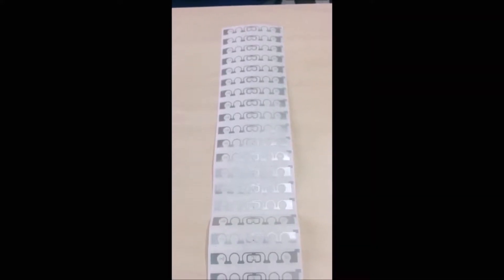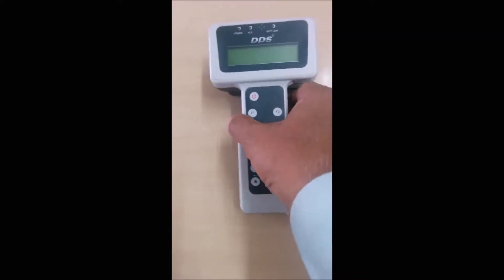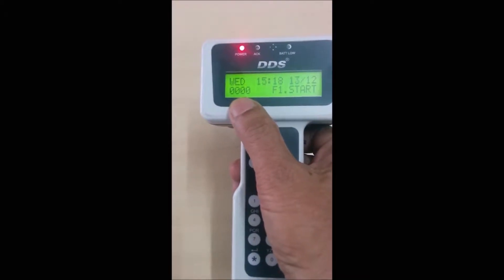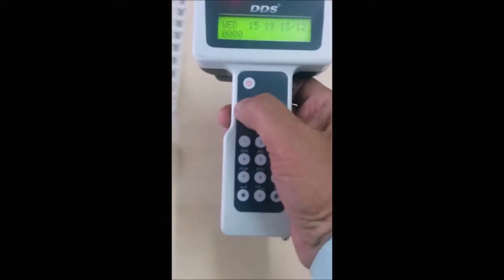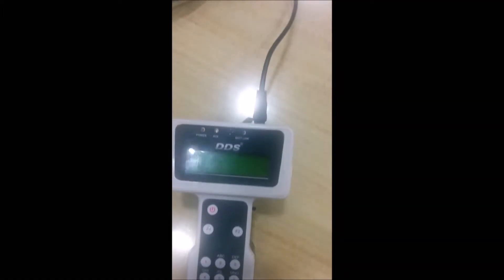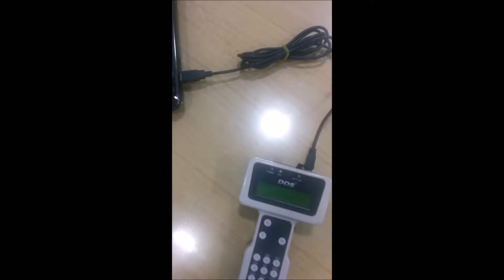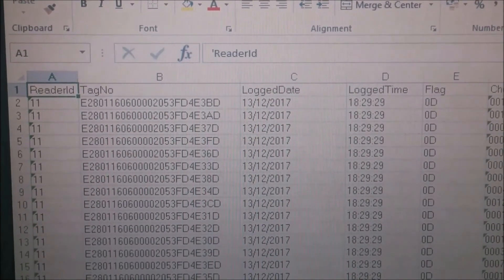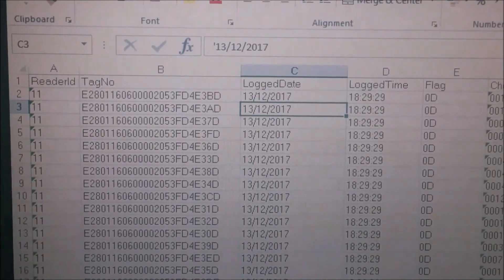RFID reader out puts data in excel format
DDS RFID UHF reader reads tags and stores data in excel format.